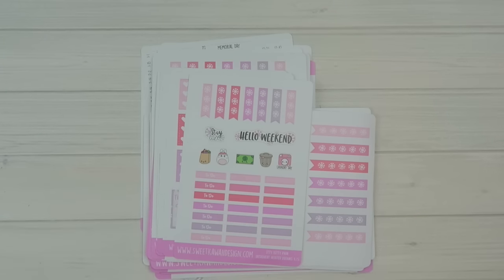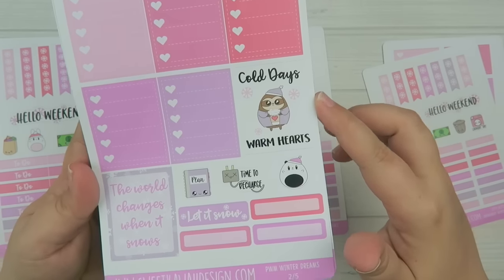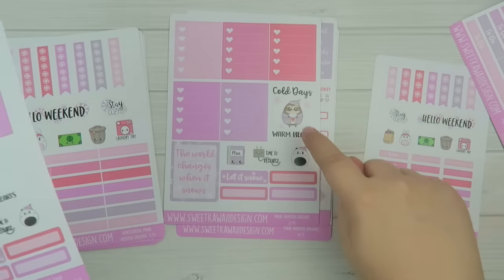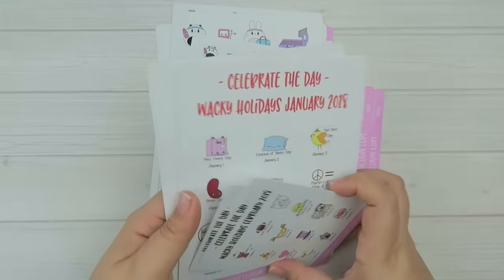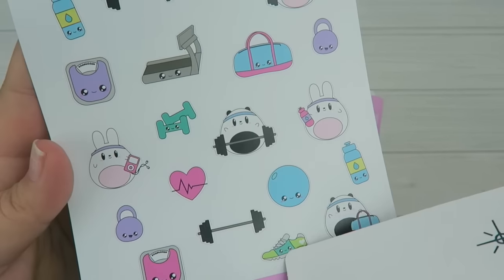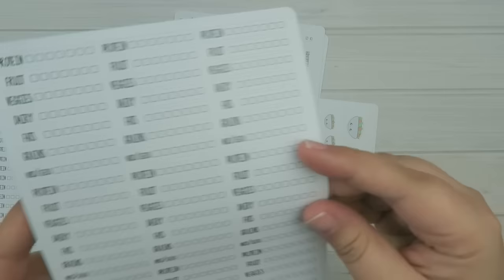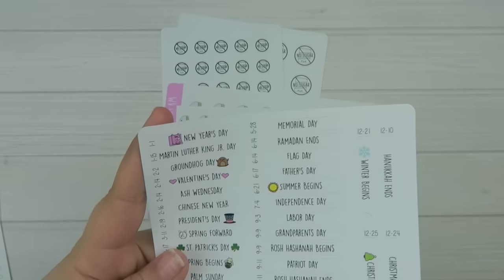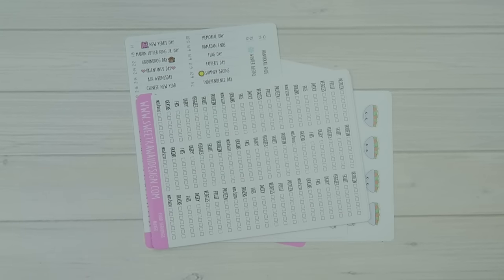Sweet Kawaii Design - New Releases!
Shop/Blog